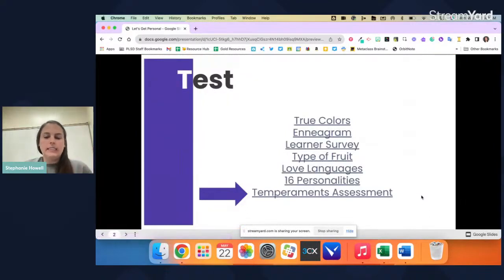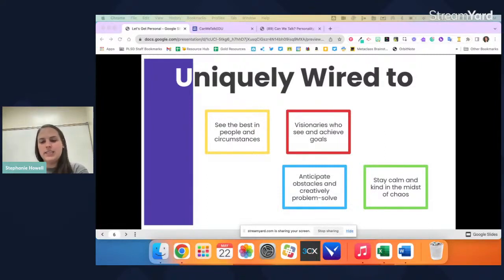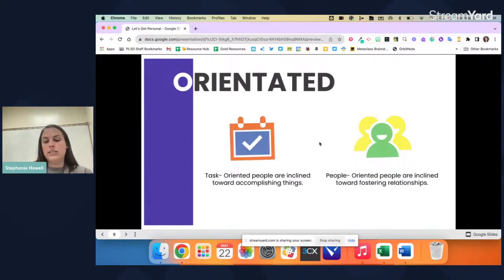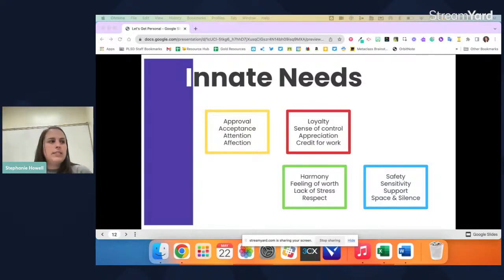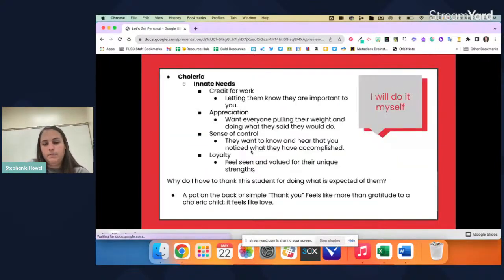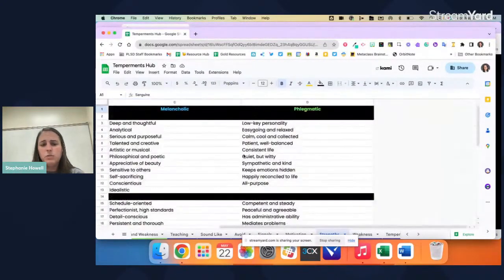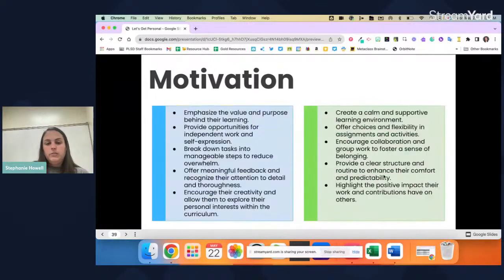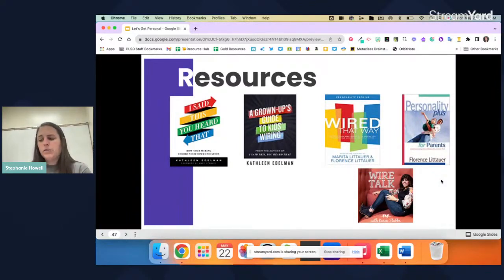Stephanie Howell & Abbie Kaskey , Let's Get Personal, BCSSTEAM23 Conference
Personality test are not test that tells you who you are and leaves it at that. The point of learning your type is so you can relax your grip on those parts of your personality that are holding you back from a fuller life, not so you can resign yourself to them. The point of the personality test is learning our type so that we can become better than who we are currently. It's a personality test that moves beyond who you are and works toward this is who you can become.